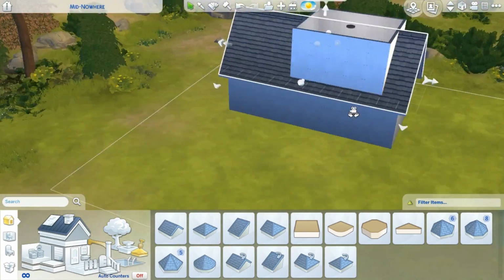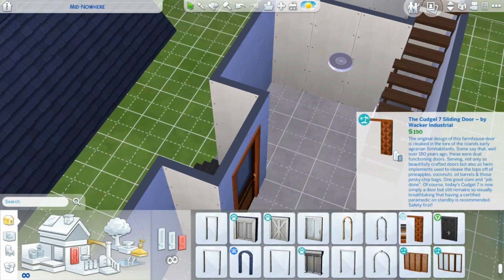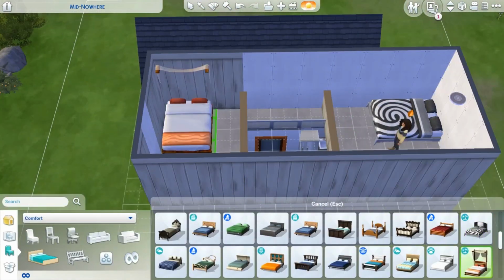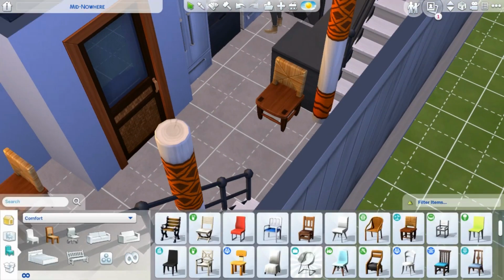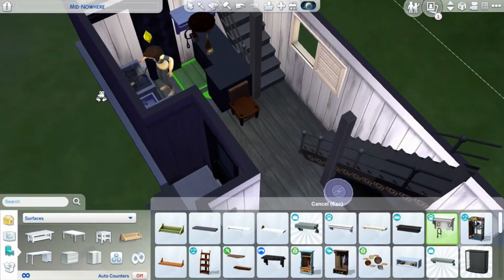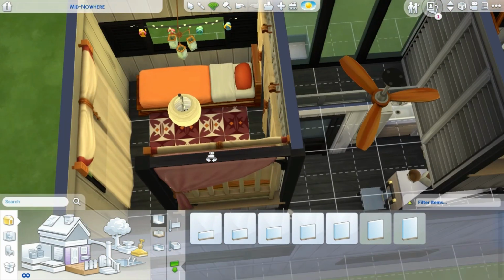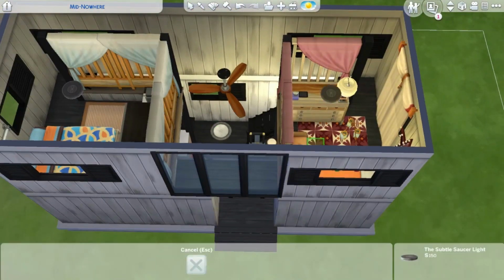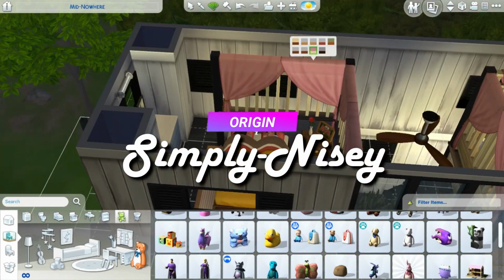Double Loft Tiny House - The Sims 4 Speed Build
**Open Me!**
Join the Tiny Home Movement as we create a Double Loft Tiny House in the Sims 4. I use a variety of packs including the New Island Living Expansion Pack. The Double Loft Tiny House includes an open concept living, dining and kitchen space, attached bathroom, 2 comfortable sleeping lofts. and a deck for outdoor living.

O U T R O - M U S I C
Artist: Yoozer